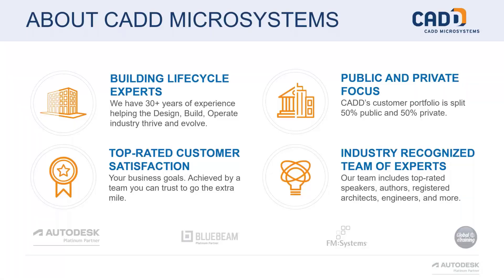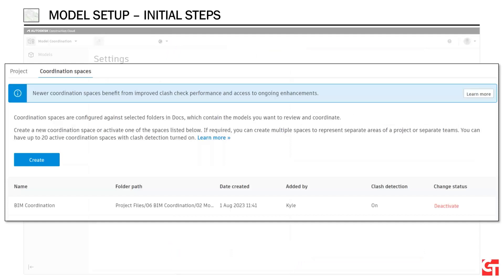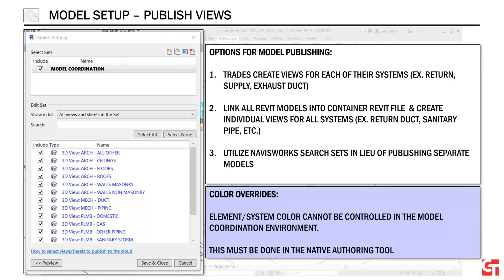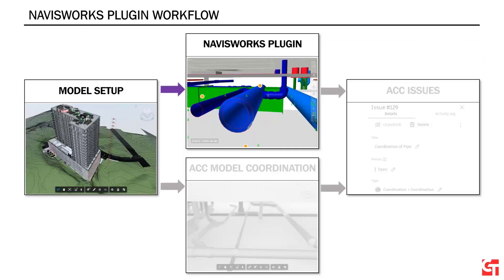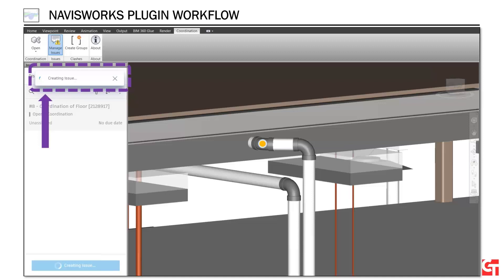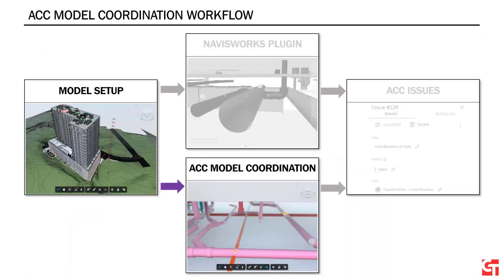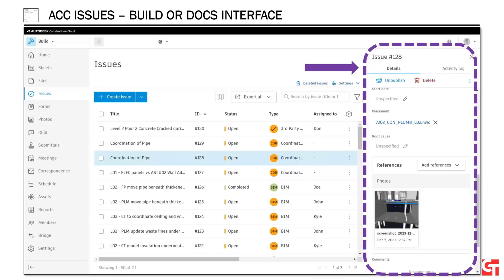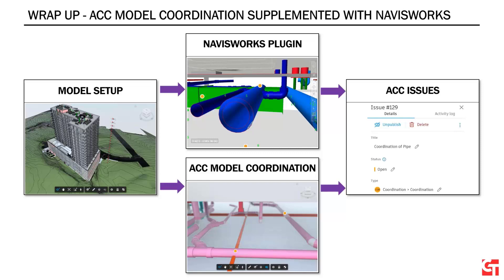Autodesk Construction Cloud Model Coordination: Cloud Workflows Supplemented with Navisworks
Navisworks has been the industry standard for model coordination, however, development in the Autodesk Construction Cloud has gained traction.  The ACC now provides users the opportunity to evaluate options for model coordination workflows.

In the session, we will show the tools and workflows native to ACC Model Coordination with options to supplement in Navisworks.  The session will evaluate different aspects of the tools, including ease of compiling models, clash detection processes, issue tracking, communication methods, model navigation, user interface, and integration with existing systems.

Differences in project types, market sectors, geographic regions, and company policies can all play a factor in determining the most suitable workflows for model coordination.  It is not the goal of the session to present a clear cut “winner” for model coordination, but rather to provide attendees information that they can use in their own decision-making process.

About Laura Hanyok:
Laura Hanyok is a Senior VDC Coordinator and BIM Process Manager with Clancy & Theys Construction Company.  Laura has led the implementation of technology in building design and construction for over fifteen years in a variety of roles.  She brings her design perspective as a registered architect into her current work, which focuses on coordinating building system models prior to installation of work on the construction site.  Laura’s work aims to create a collaborative environment, where trade partners, designers, owners, as well as Clancy & Theys’ project and field staff utilize technology toward the common goal of a successful project.